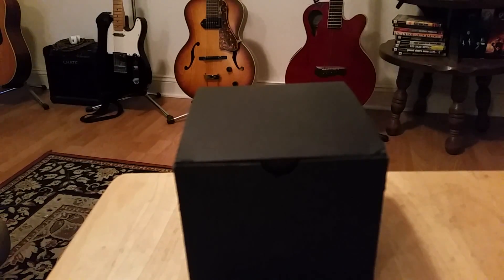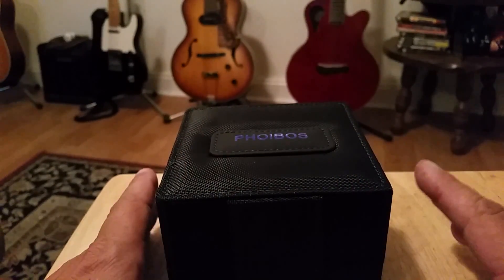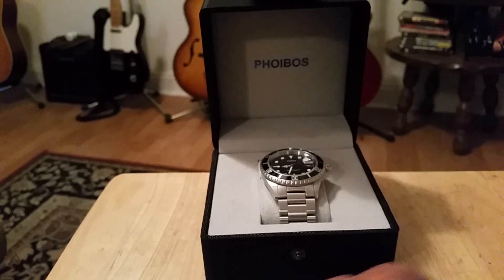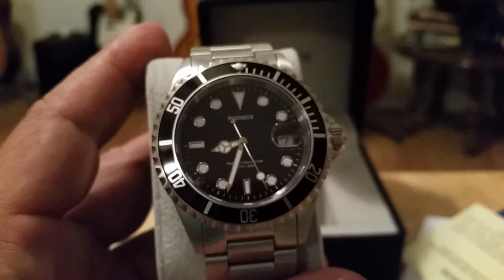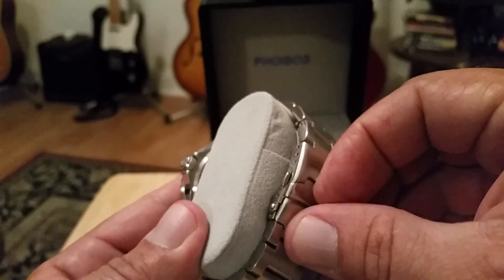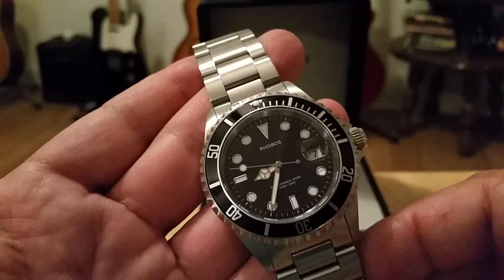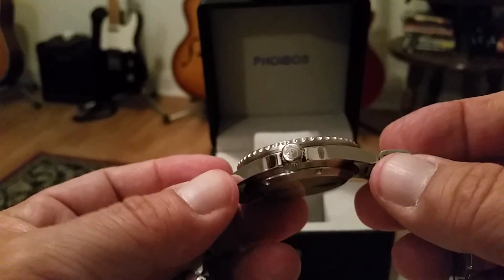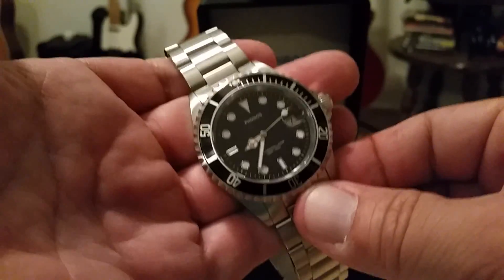Phoibos Swiss Quartz 300M Professional Diver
Get a Phoibos Diver here!

aron_dunlap

Want to get product to me for review? Mail to me at:

4460 W Shaw Ave. #316